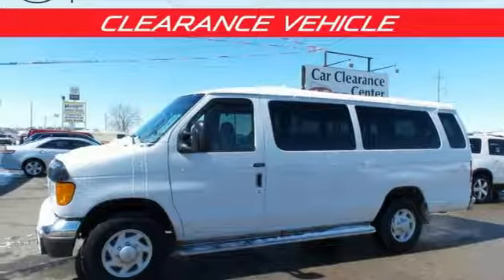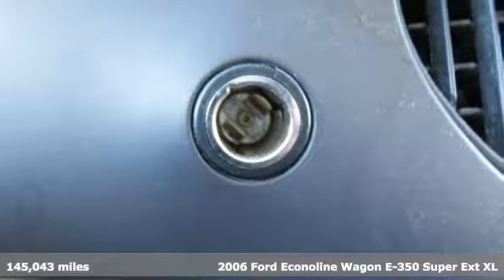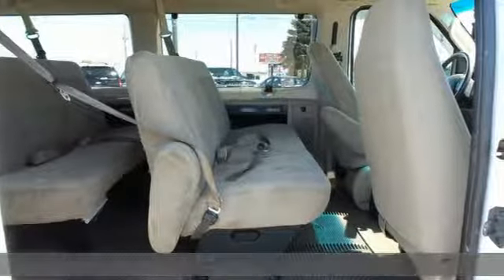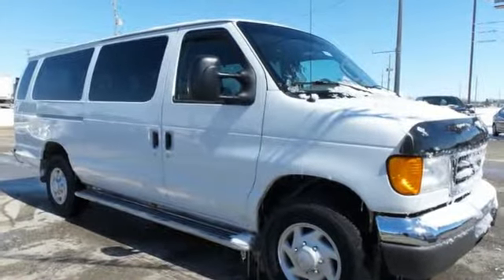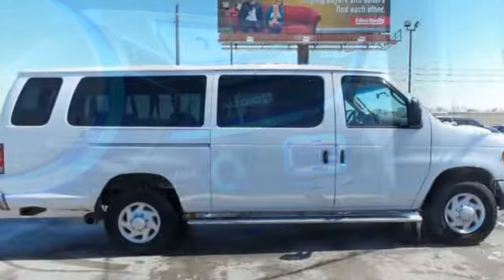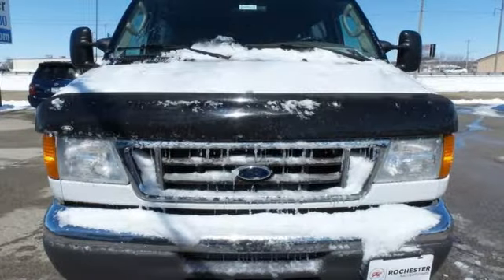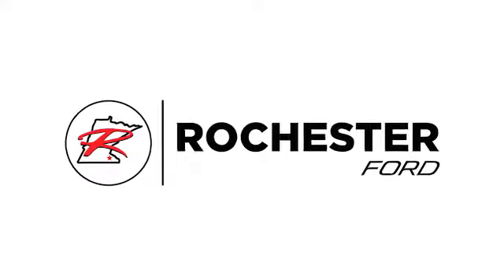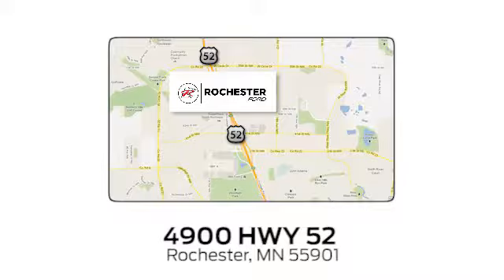Used 2006 Ford E-350SD Rochester MN Winona, MN PA9442 - SOLD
Year: 2006
Make: Ford
Model: E-350SD
Engine: 5.4L V8 EFI
Transmission: 4-Speed Automatic with Overdrive
Color: White
Mileage: 145043
Stock #: PA9442
VIN: 1FBSS31LX6DA47667
Recent Arrival! We look forward to earning your business!

Address:
4900 Highway 52 North